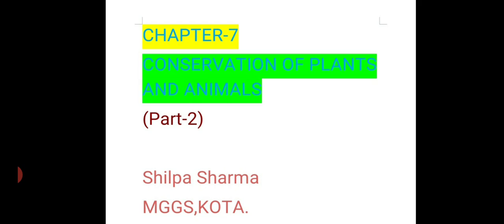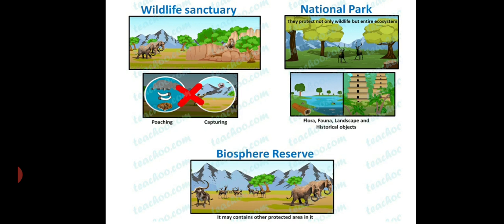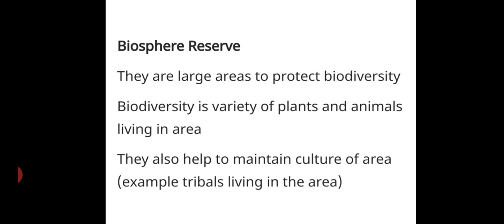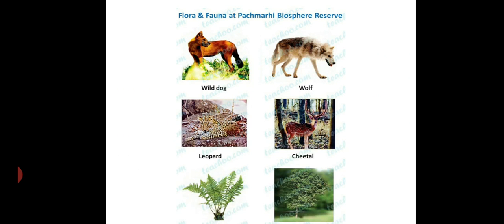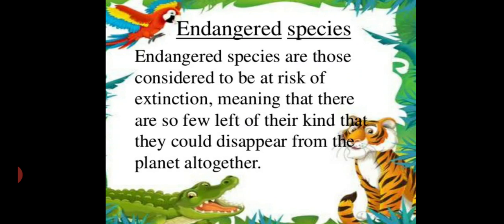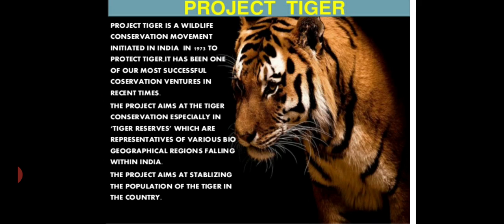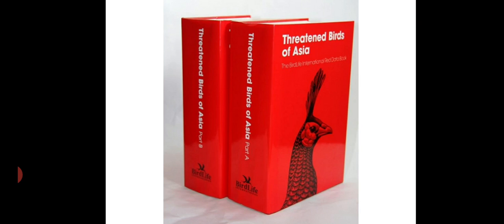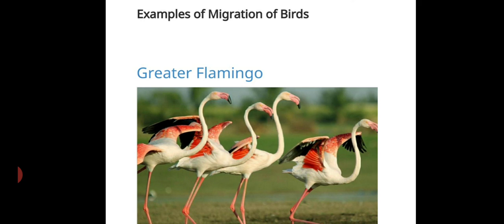Ncert science class-8 , chapter-7 "CONSERVATION OF PLANTS AND ANIMALS "